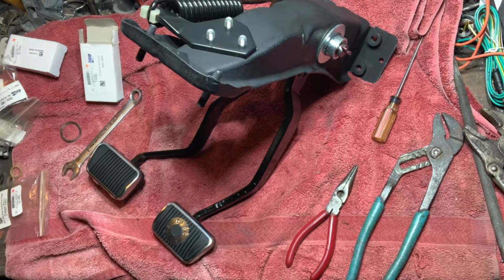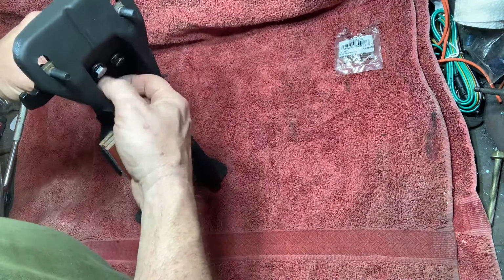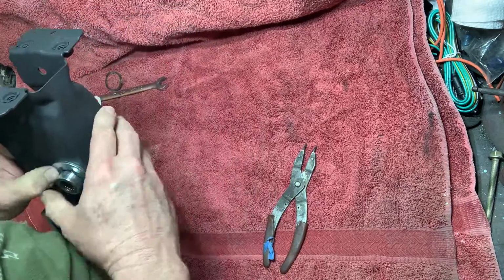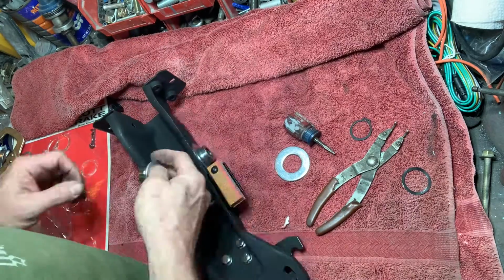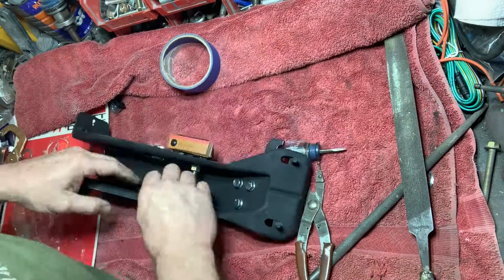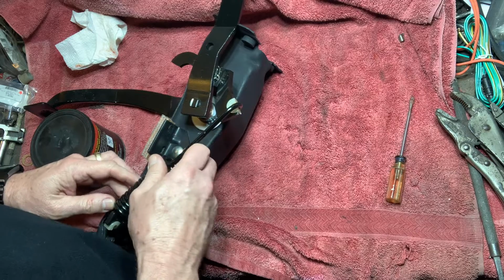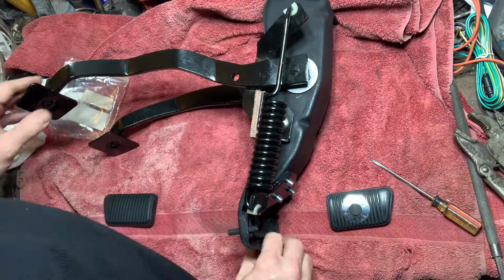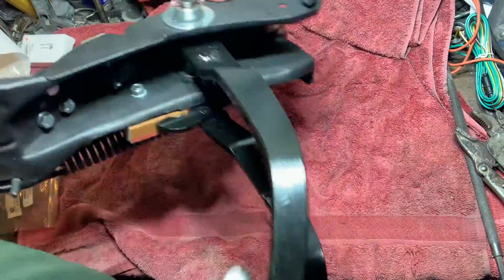How to Mustang Clutch Roller Bearing Conversion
In this video we will rebuild a 65 to 68 mustang clutch and brake pedal assembly, then add a roller bearing conversion.  This is a major upgrade to the original clutch assembly and will provide smooth activation of the clutch.